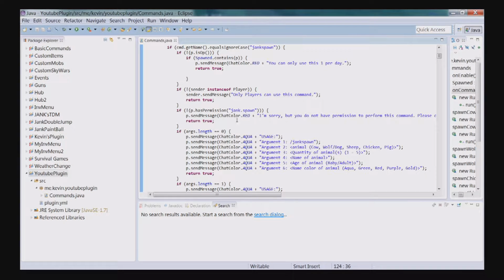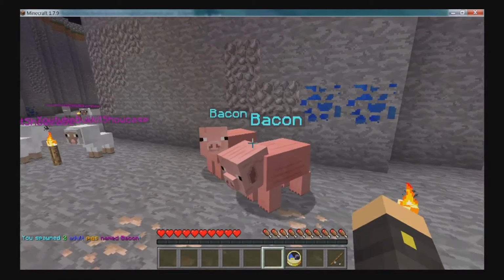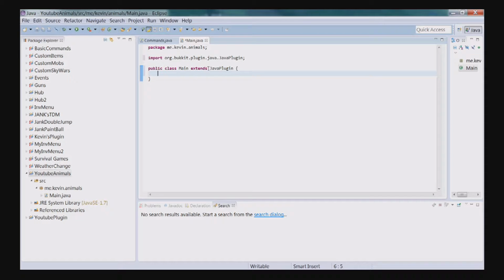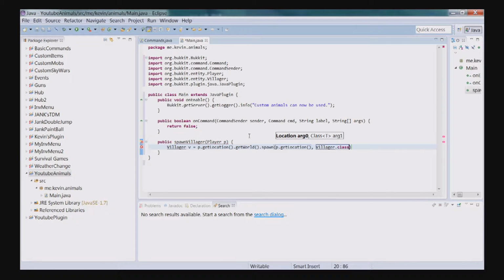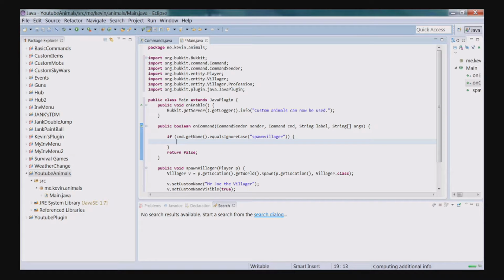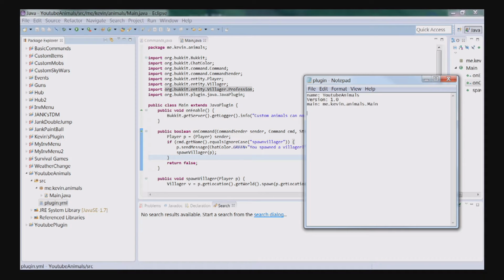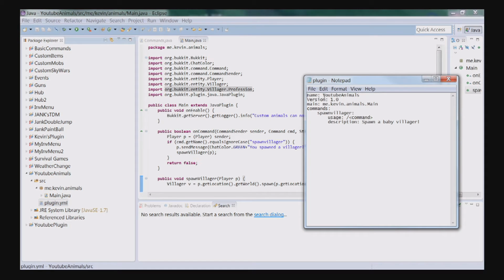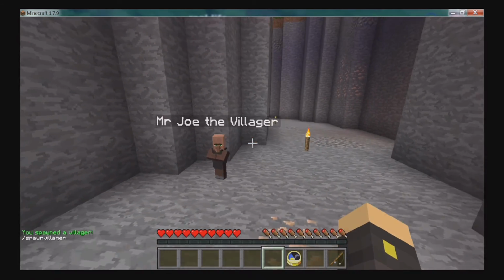Minecraft BUKKIT CODING Tutorial Ep. 8: Custom Animals + Showcase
In this video I show you how to spawn custom animals with a method and command! I also showcase my most recent Plugin with 250 combinations!